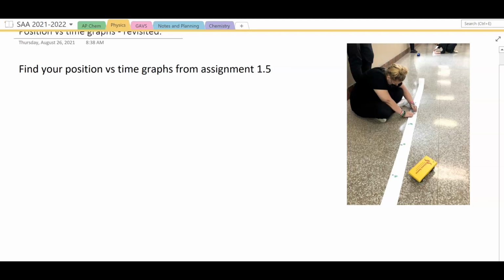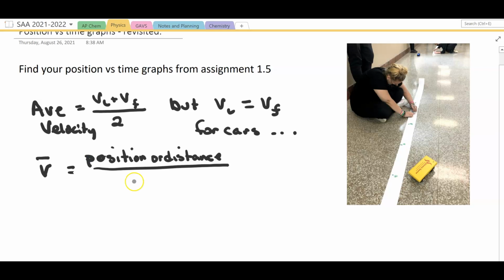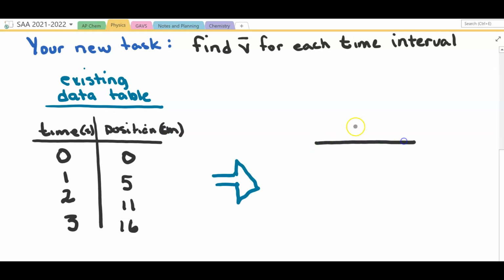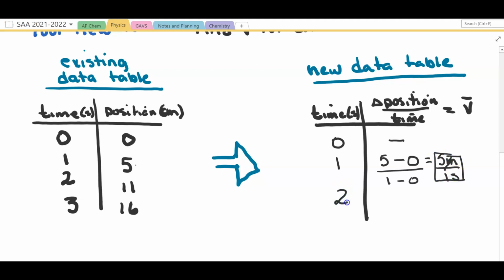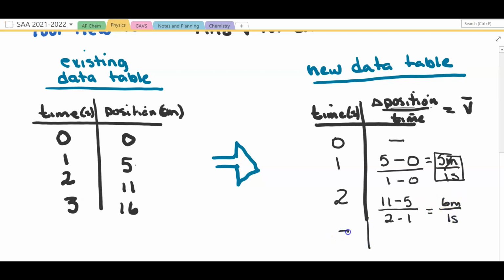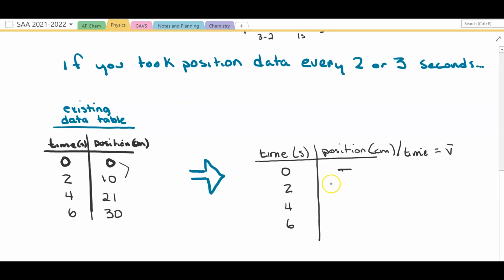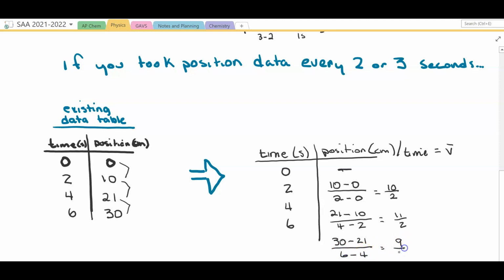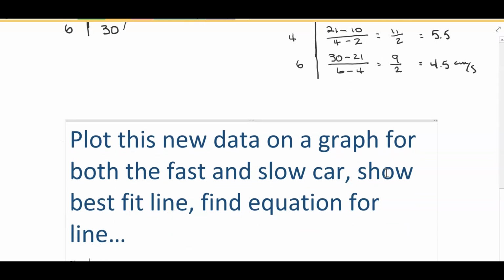v vs t graph from car data